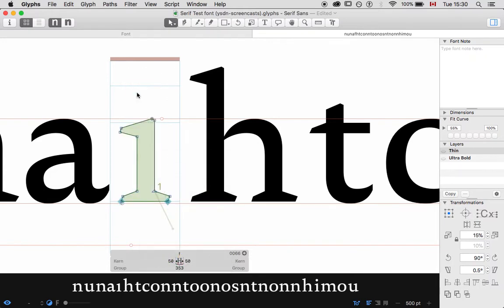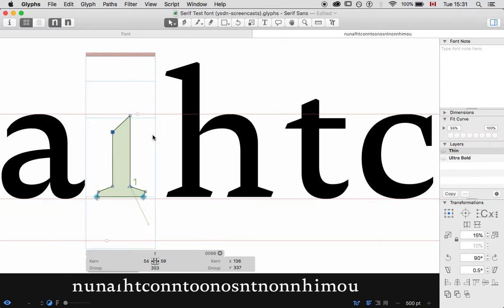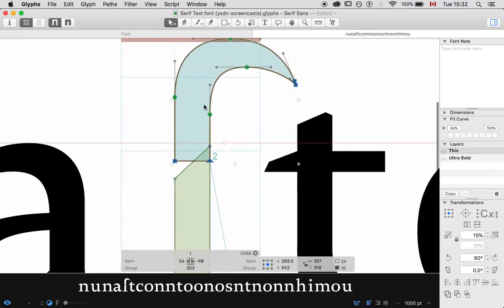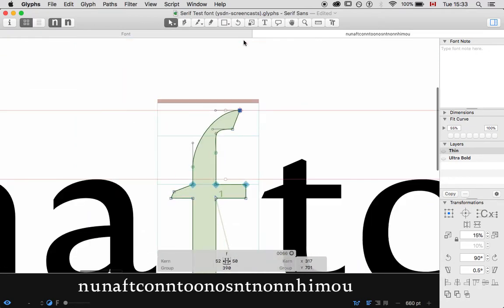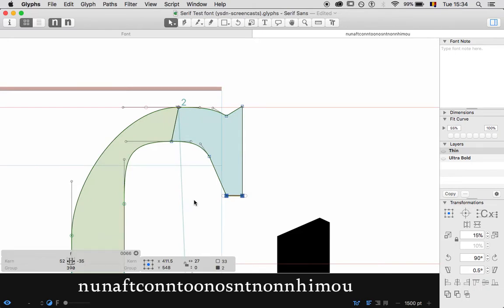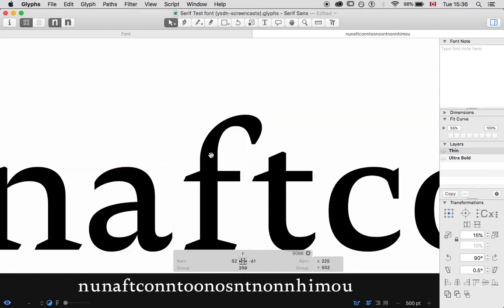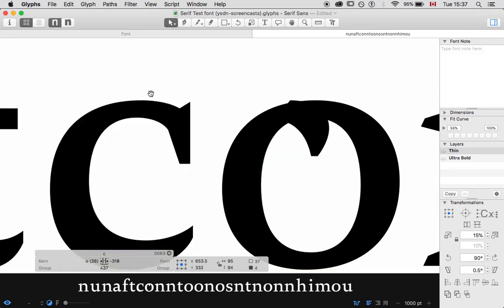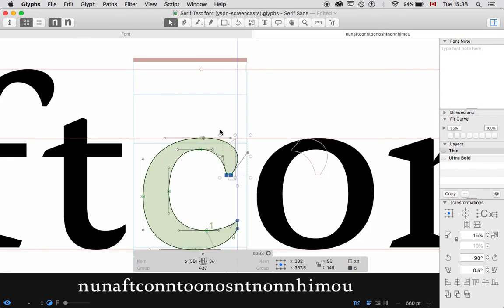19 – Drawing lowercase 'f'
This video shows you everything you need to know about drawing the lowercase 'f'.